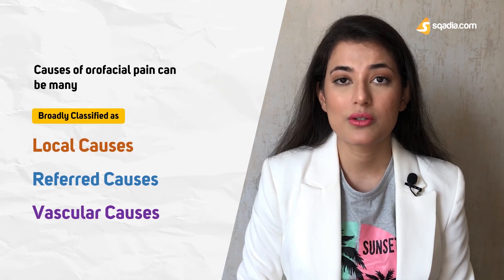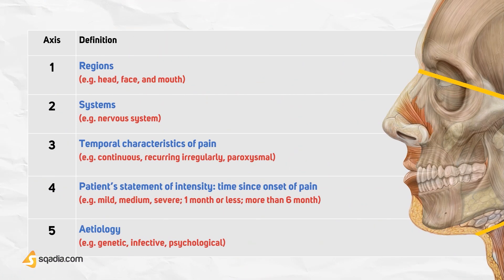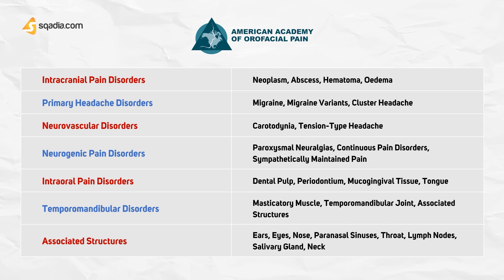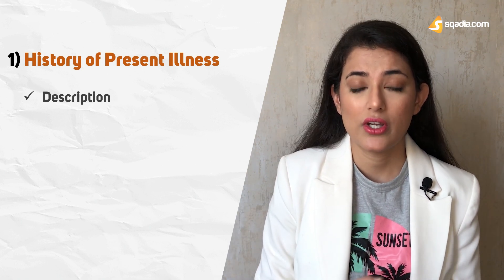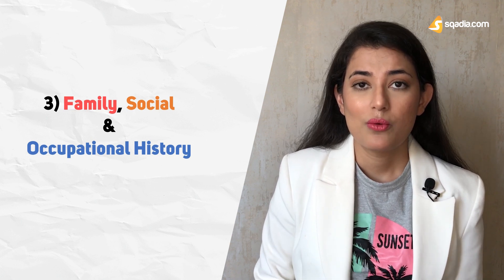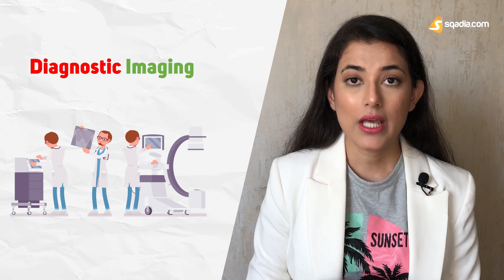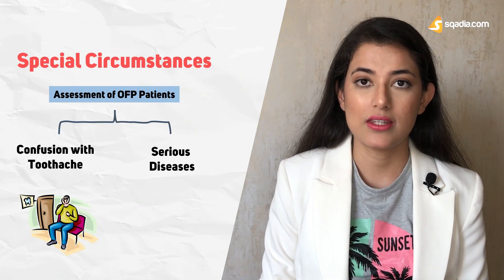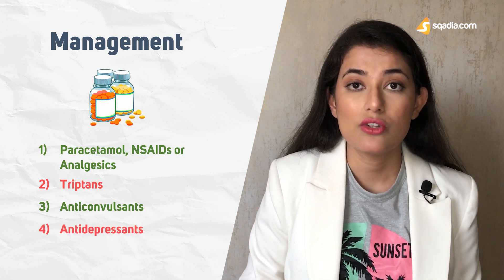Orofacial Pain | Classification, Examination and Management | ENT and Dentistry Video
Examination of Extraoral Tissue. ENT and Dentistry Video for Students - 🩺 Complete Lectures on sqadia.com

🕘 Timestamps

00:00 - Orofacial Pain - Introduction
02:18 - Orofacial Pain - Causes
04:02 - Orofacial Pain - Classification
07:00 - Orofacial Pain - Examination and Assessment
15:27 - Orofacial Pain - Management
16:33 - Link to video lectures on sqadia.com

🧾 Description

sqadia.com gives you an approach to orofacial pain in dentistry topic. Let us get hang of Orofacial pain today and make your learning easy with sqadia.com.

According to the international association for the study of Pain (IASP), pain is defined as, “an unpleasant sensory and emotional experience associated with actual or potential tissue damage or described in terms of such damage.” Pain, in the medical model, is considered a symptom of disease, to be diagnosed and treated.

👥 Social Media